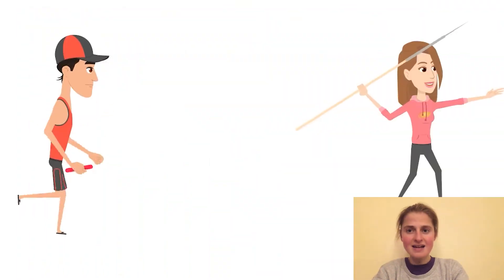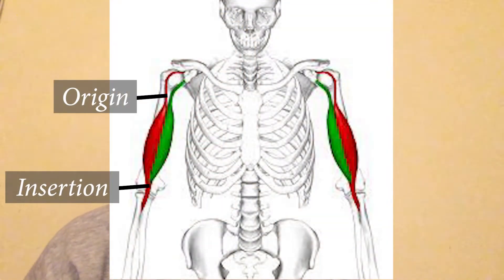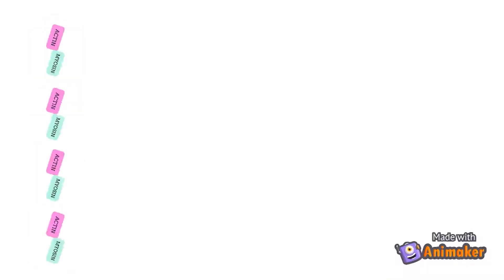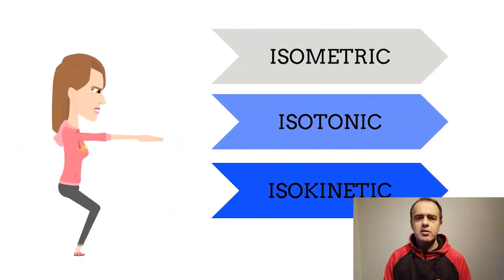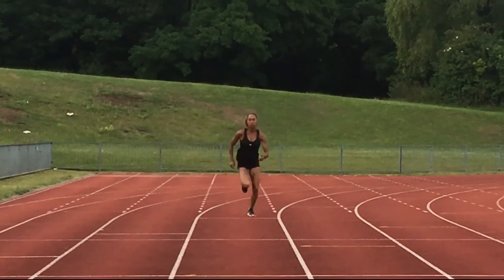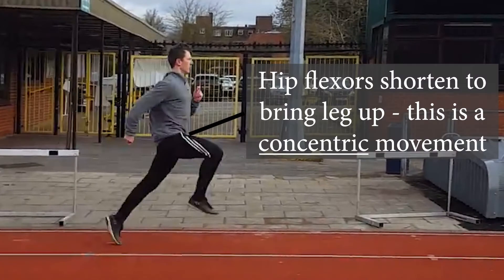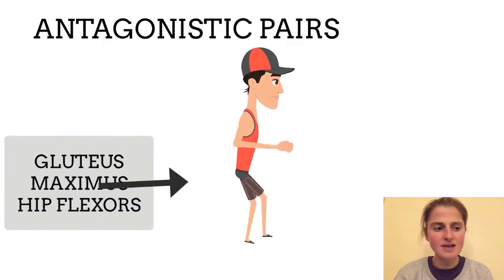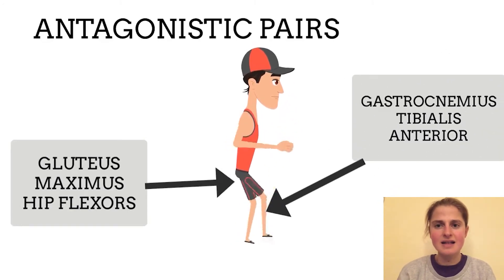How do your muscles work when you run? Understanding physiology for athletes.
How do your muscles work when you run?

As athletes we like to do our sport, but learning about it too can make a big difference and help you become a better athlete.  Track and field athletics is all about getting the maximum performance from the movements we make.

This video is designed to explain physiology for athletes in a way that is relevant to the sport you are doing.  It's about the physiology of how muscles work.  Whether you are a track athlete or a field eventer, it is important you understand what is happening every time you move.

There are several types of muscle contractions, some are voluntary or not (non voluntary ones are those that keep us alive - like pumping our heart etc).  We are mainly concerned with those which we control of which there are four main types: isometric, isotonic, eccentric and concentric.

It can be a bit confusing, but we lay out in simple terms here what is going on in each movement so you can understand better how your body works.

We have many more videos on our channel to help you with your running, from technique to conditioning and so much more.

Here's some links if you're interested in finding out more about Momentum Sports:

LOOKING FOR ATHLETICS COACHING FOR YOUR CHILD??

We have a huge, professional set-up here at Momentum dedicated to helping your kids get better at athletics. Based in Kingston Upon Thames, we run over 7 sessions a week for ages 6 - 18 as part of our KESTREL CLUB.

As one of the largest coaching providers for athletics in the south-east, we have a huge number of available coaches with diverse coaching abilities that can cater for your child’s needs - whether its to improve their speed, endurance, jumping, throwing or just to get them out your hair, we can coach them!